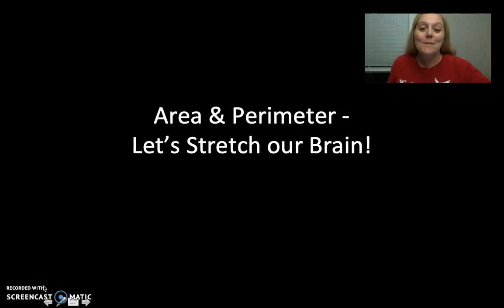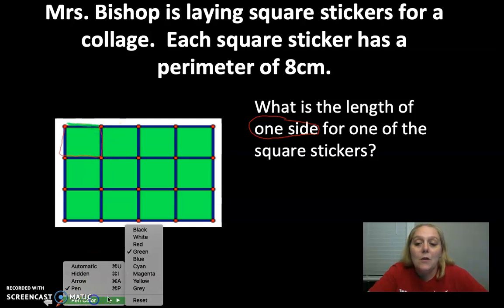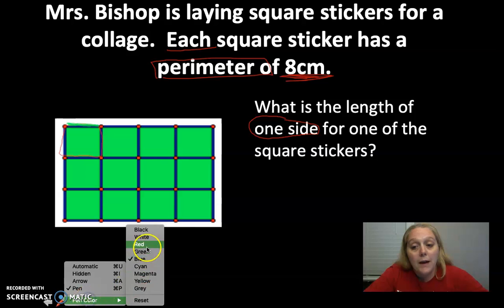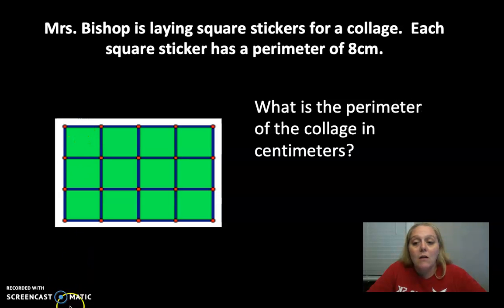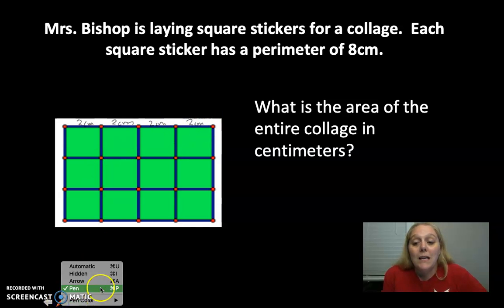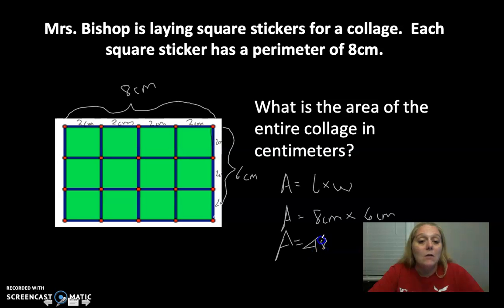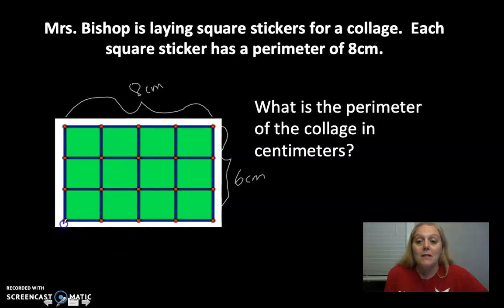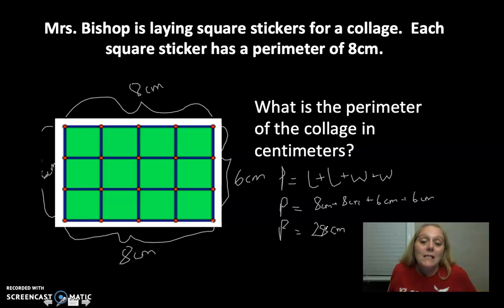Perimeter & Area - Stretch the Brain!